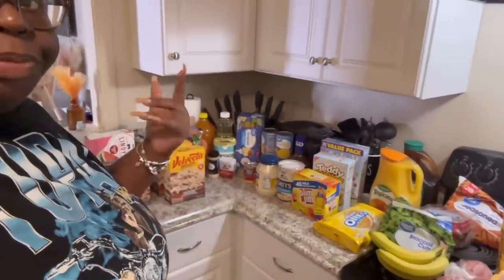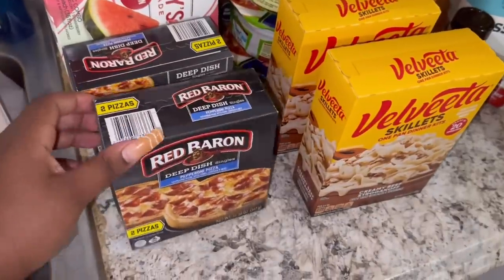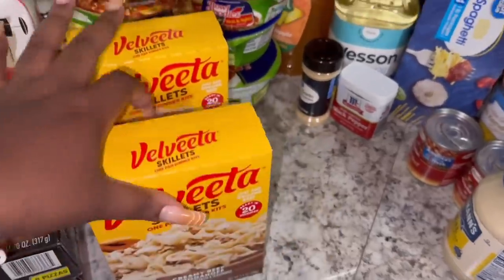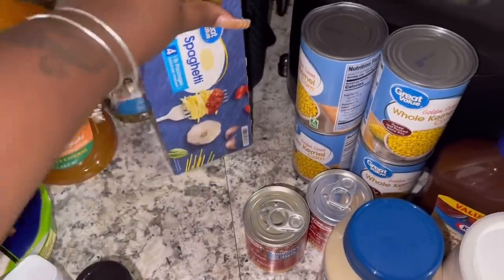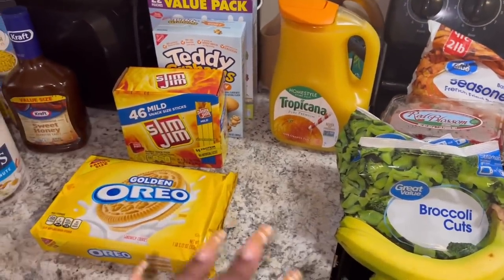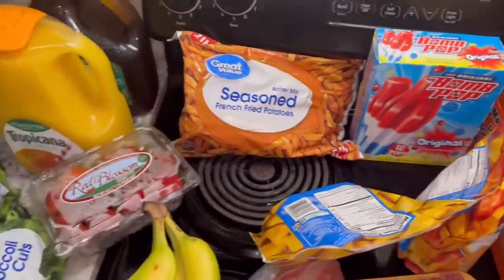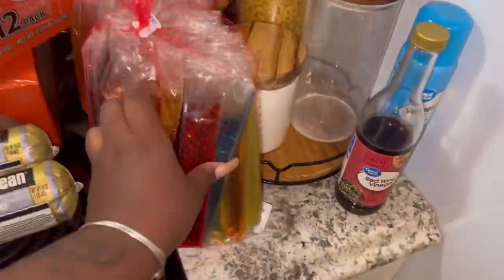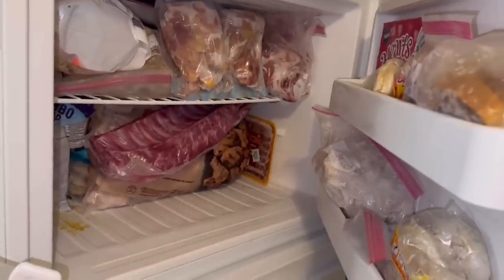WALMART GROCERY HAUL WITH TIONA JAI | PART 2 TO MY GROCERY RUN !!! I SPENT ??? IN TOTAL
Want to keep in touch with me and stay up to date with updates?! check out my direct me link ➡️➡️➡️

TikTok @raisingelijahking & @melaninnmoneymagnet